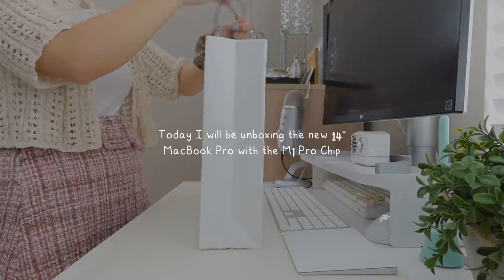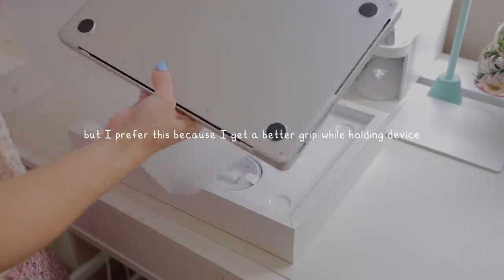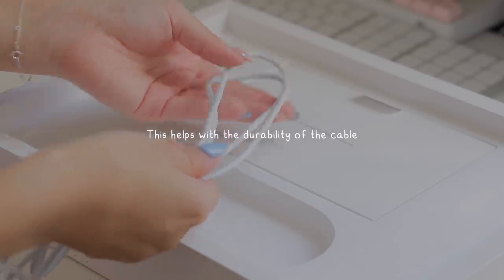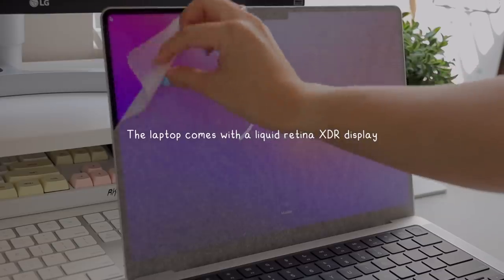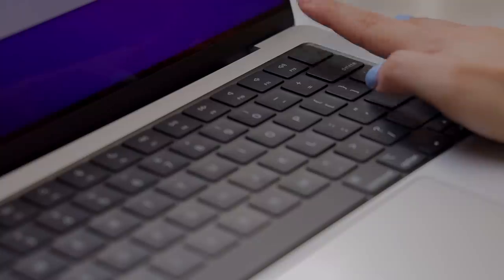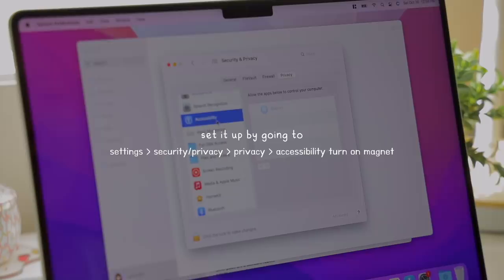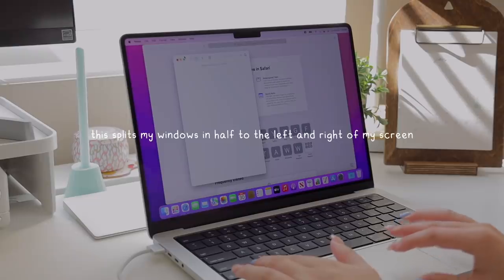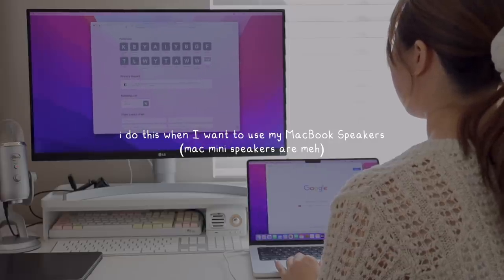Unboxing M1 Pro 14” MacBook Pro Custom MacOS Icons, Favorite Mac Apps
Unboxing the NEW 2021 Apple MacBook Pro M1 Pro (14 inch)

How to customize your MacOS icons

My Wallpaper by MySweetChubz

Items on my desk
Wooden Calendar
Desk Mat
Yeti Mic
Macaron Keycaps

🎈Daystar - Sugar Beach